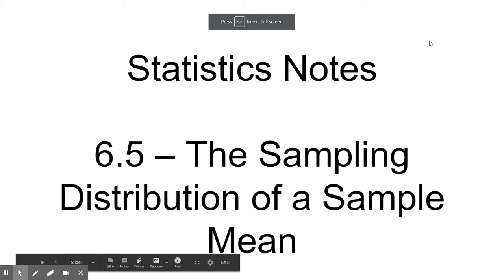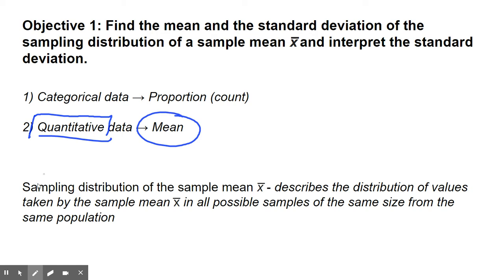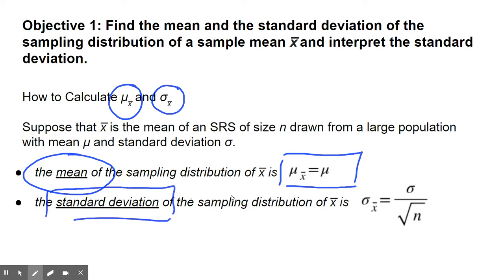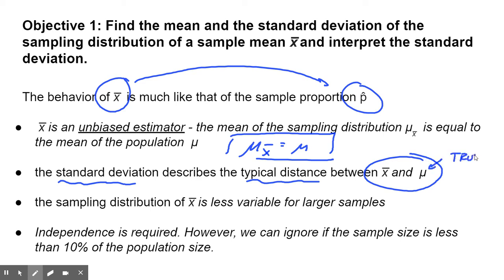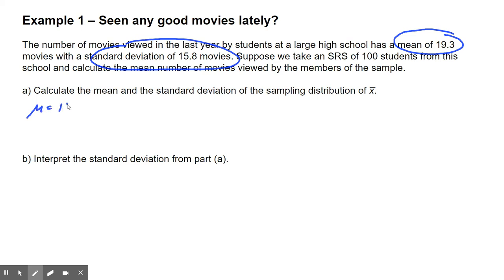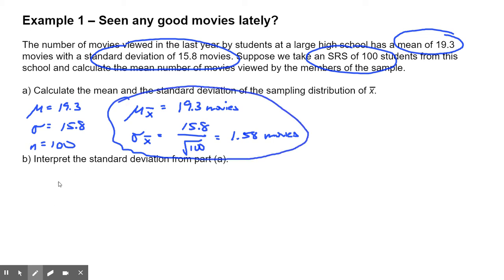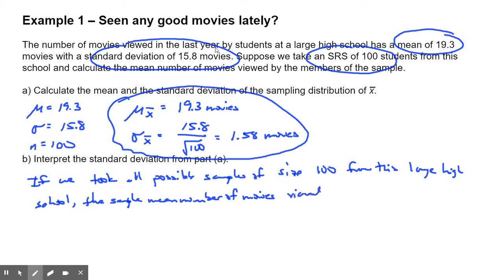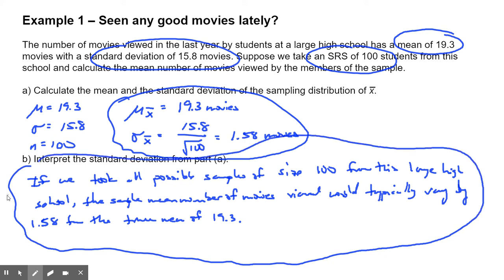stats 6.5 - the sampling distribution of a sample mean #1